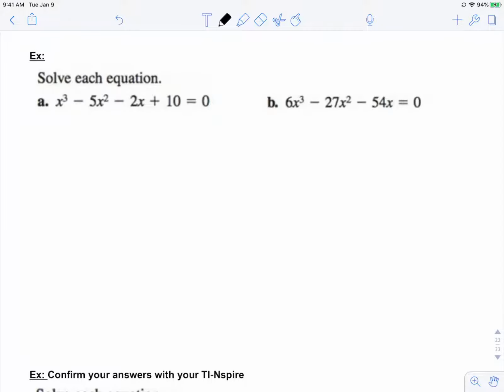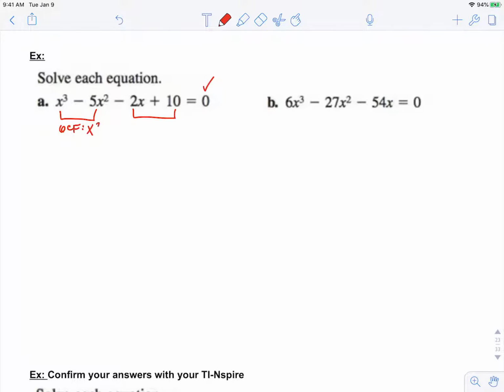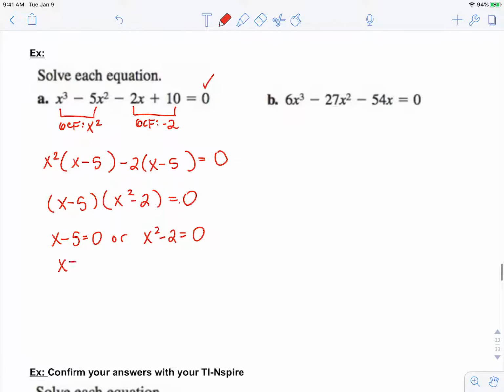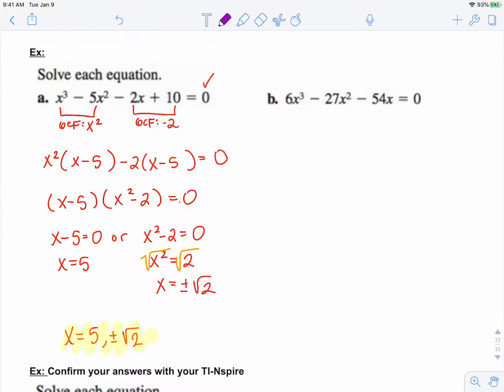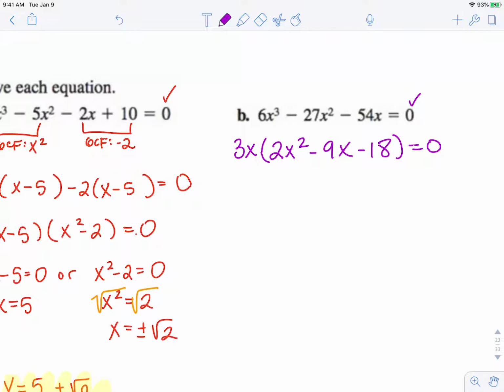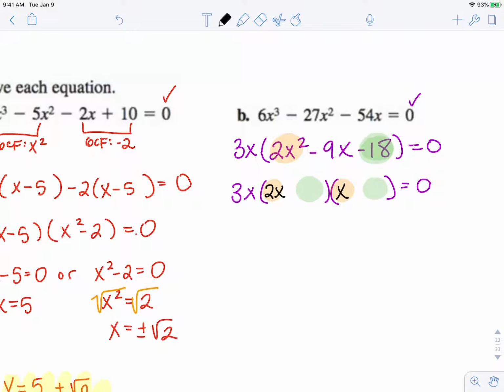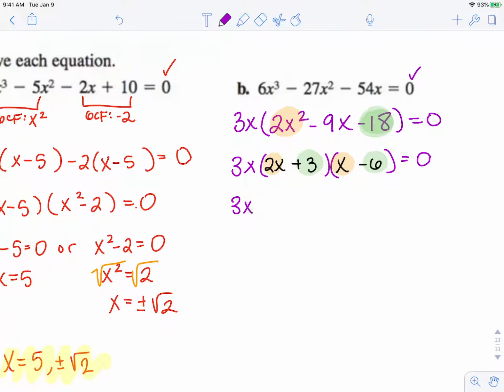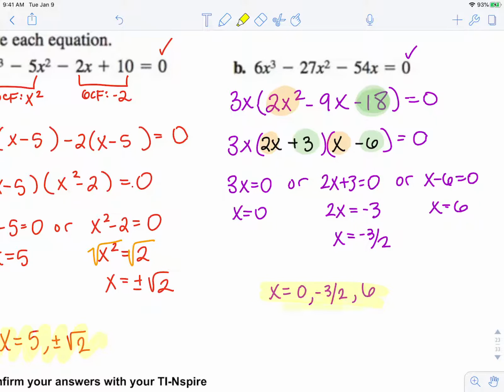A2T 2 6 4